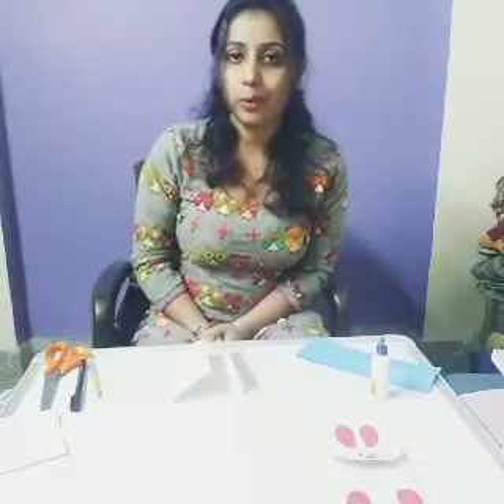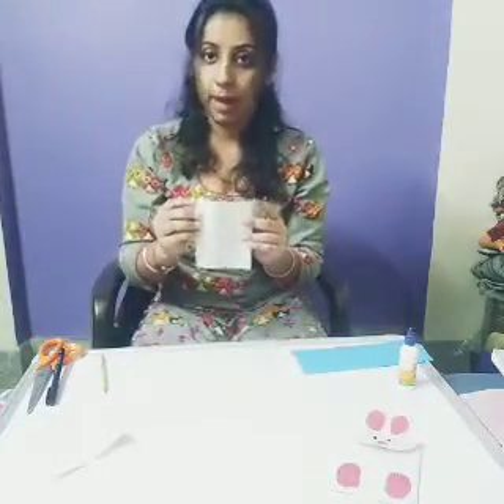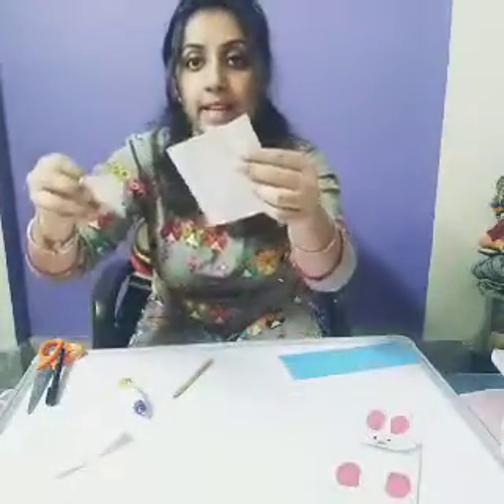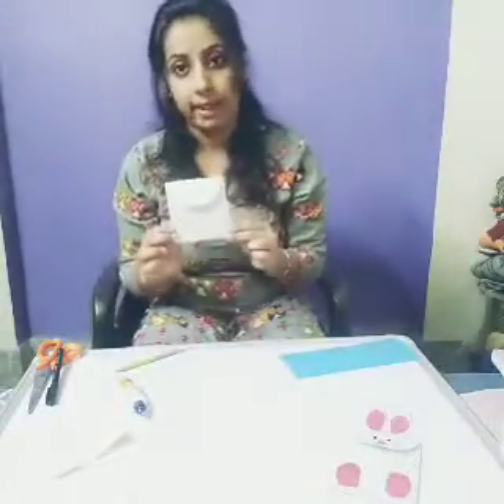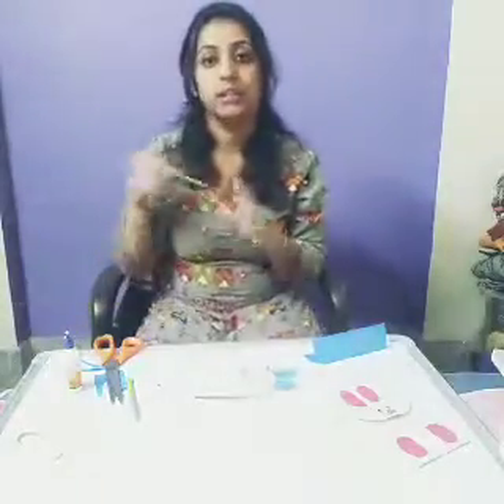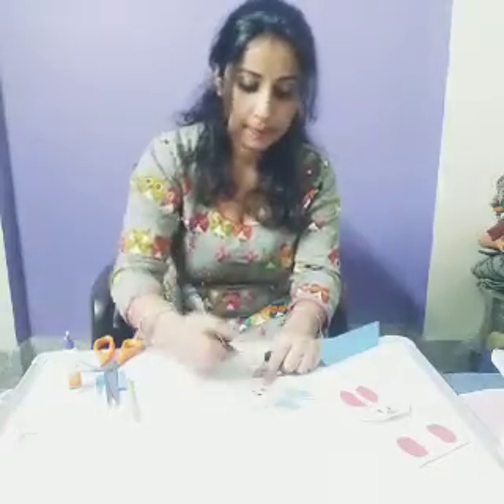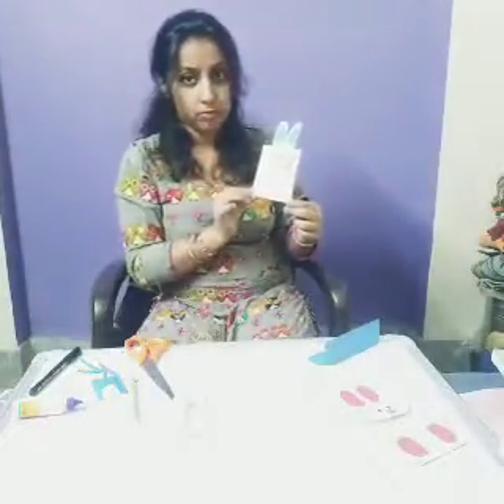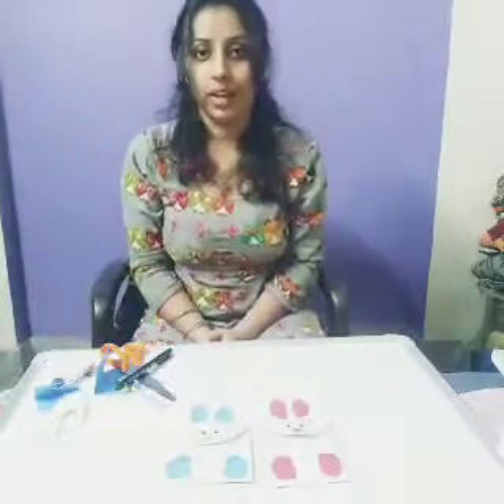Class 4 and class 5 Activity - Bunny bag 17/04/20